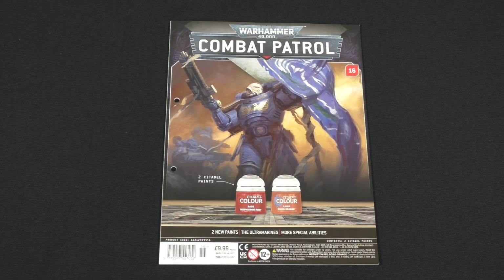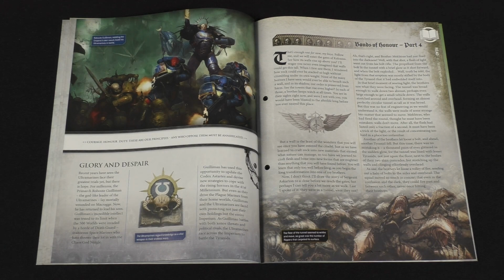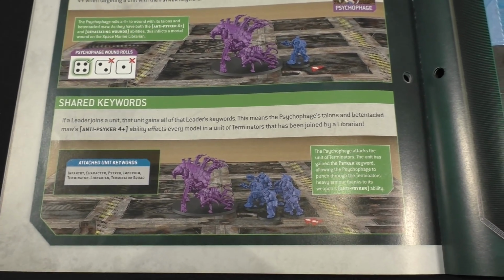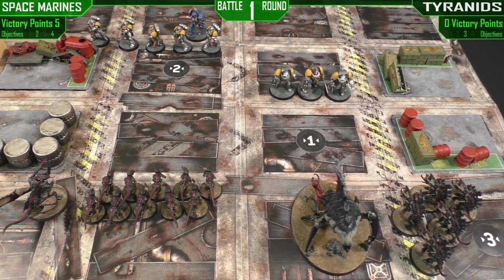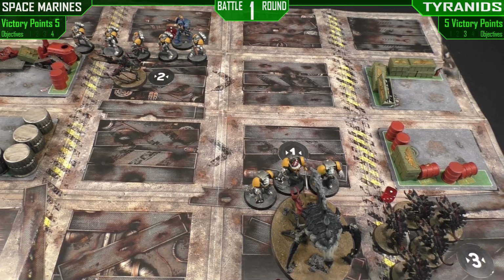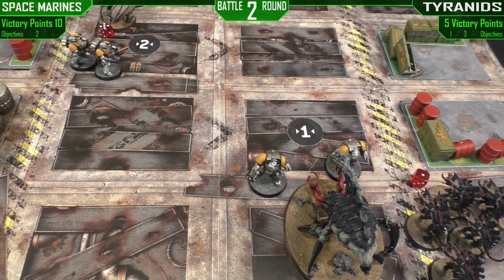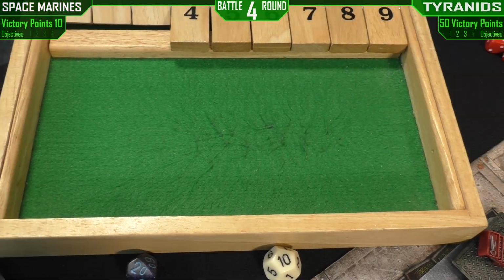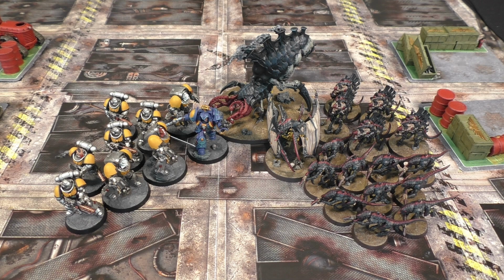Psychophage Unleashed! Warhammer 40k: Combat Patrol Issue 16 Review & Battle Report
A Tyranid Psychophage arrives to battle the Space Marines in Issue 16 of Warhammer 40,000 Combat Patrol Magazine! In response to the arrival of the Silver Templars' Librarian, the Tyranids have spawned a Psychophage to devour the psyker.

The Donkeys have a look at Issue 16 of Warhammer 40,000 Combat Patrol, which comes with two more paints. They then play through this issue's mission, which sees the Psychophage deployed for the first time along with its selection of special rules.

Jump to...
00:00 Introduction
00:29 Magazine overview
04:06 New rules
06:20 Scenario 12: The Psyker-eater
07:32 Game playthrough
18:41 Post-game debrief and discussion